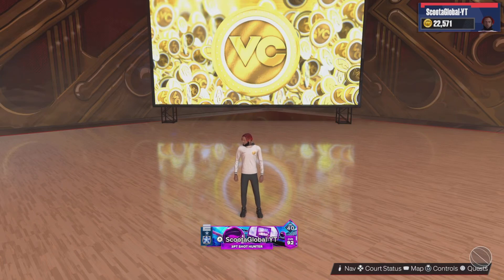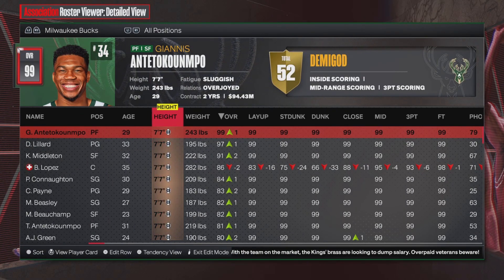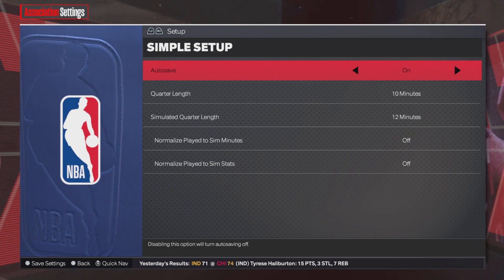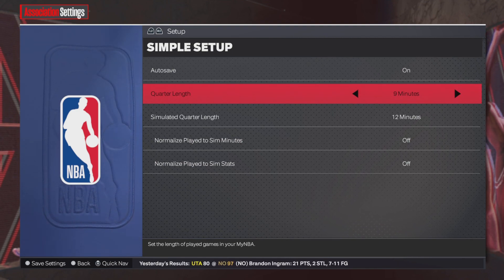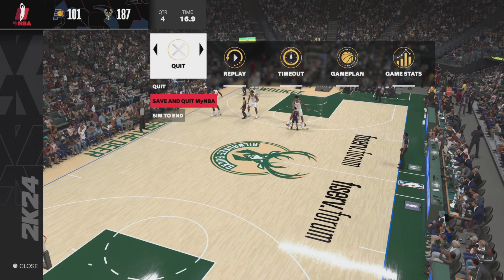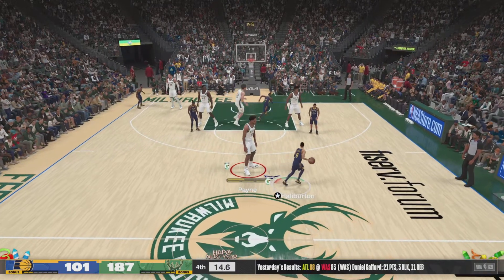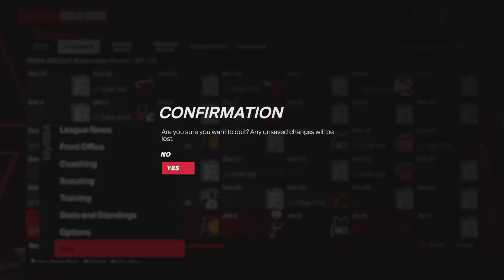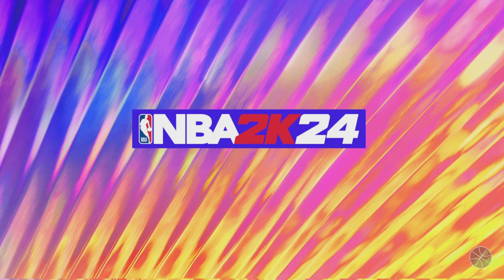NBA 2K24 NEXT GEN VC GLITCH